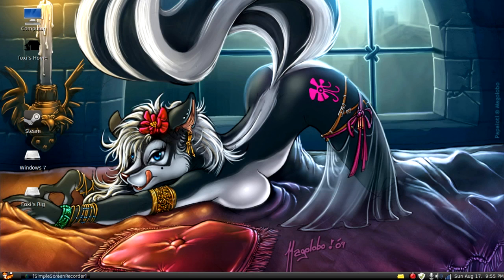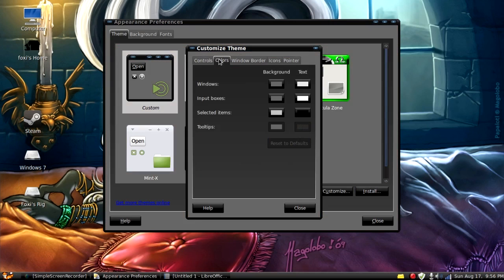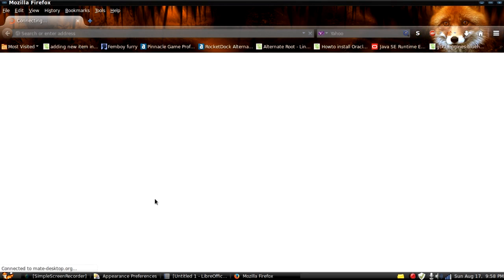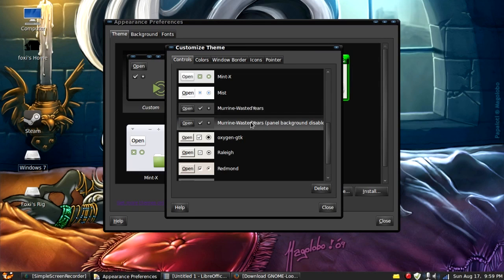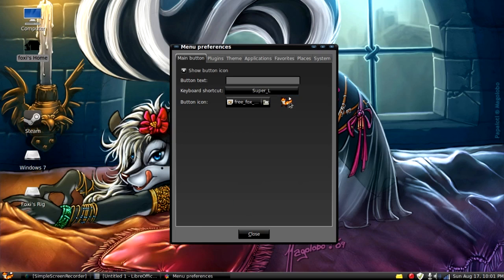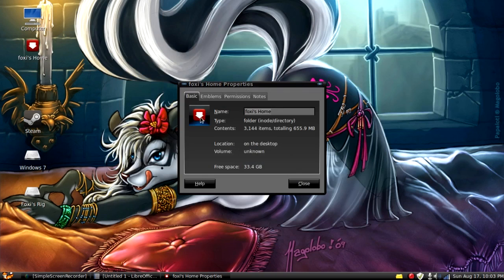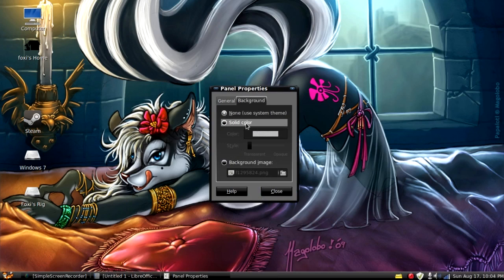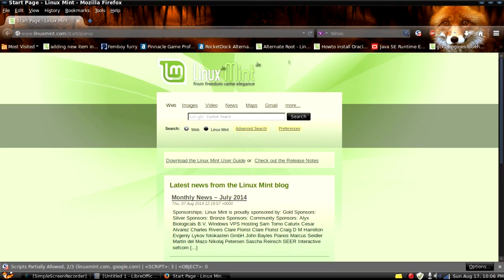Linux Mint | How to customize & pesonalize your installation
Foxi shows the different ways you can make you Mint yours :3